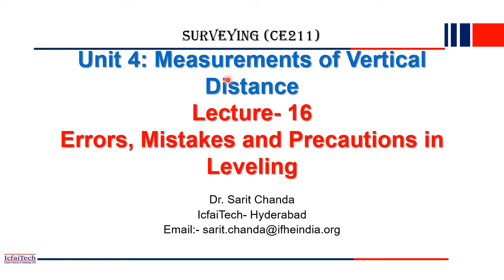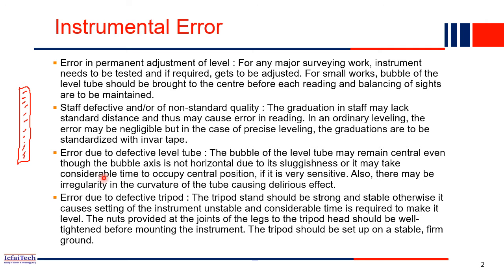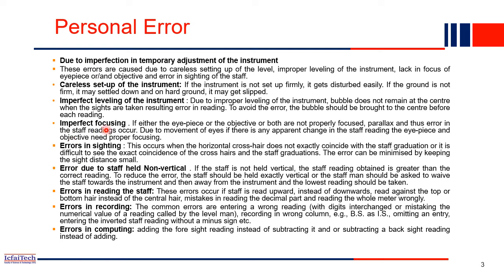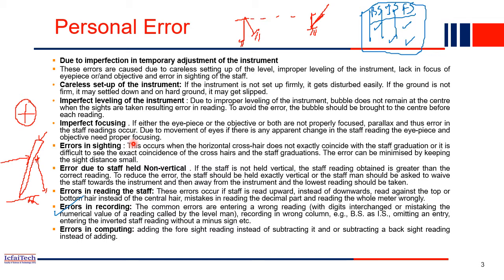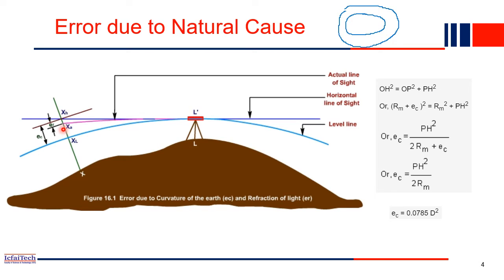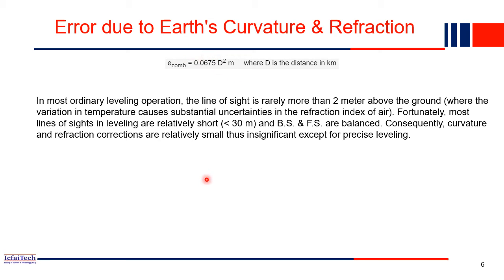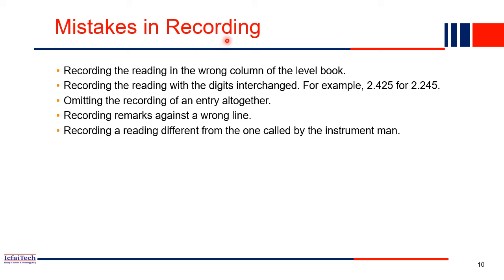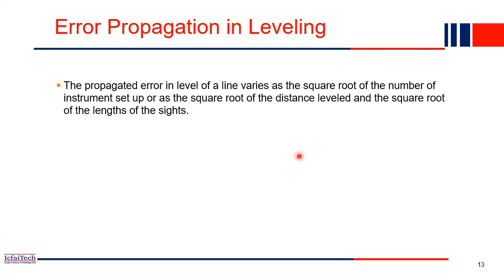Surveying | Lecture 16 | Dr. Sarit Chanda